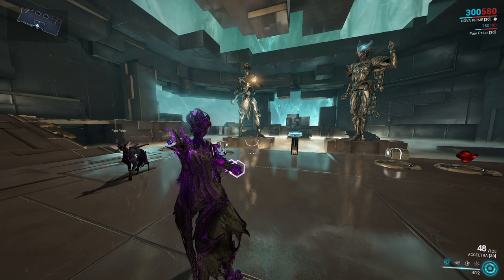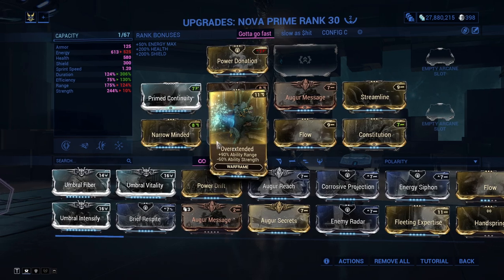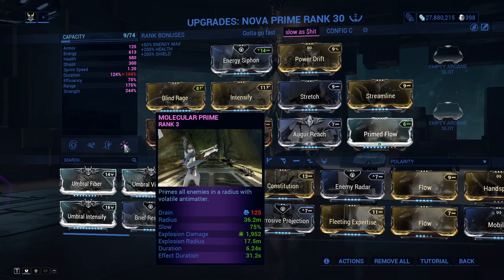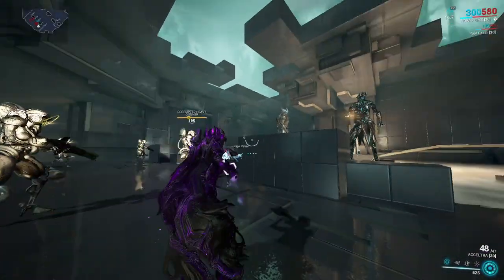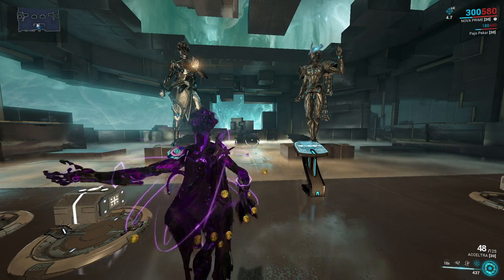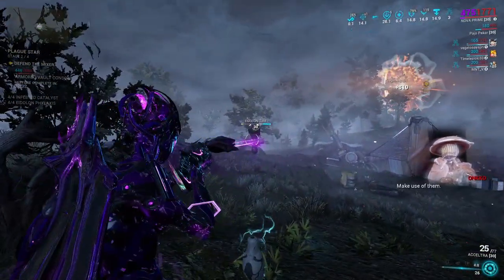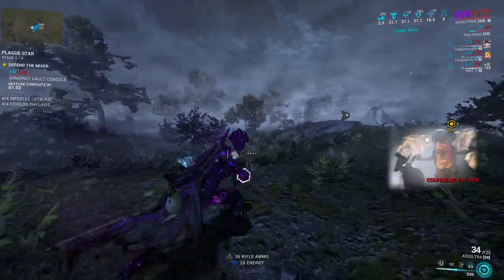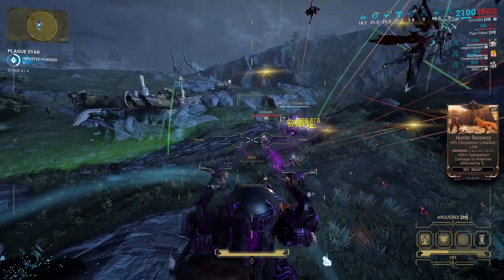Nova/Nova Prime Speed & Slow Nova Build 2021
00:00 - 00:41 Intro
00:41 - 06:30 Speed Nova
06:30 - 09:14 Slow Nova
09:14 - 09:24 Outro